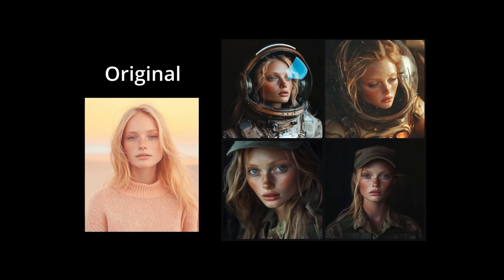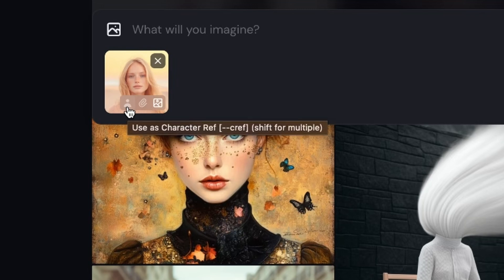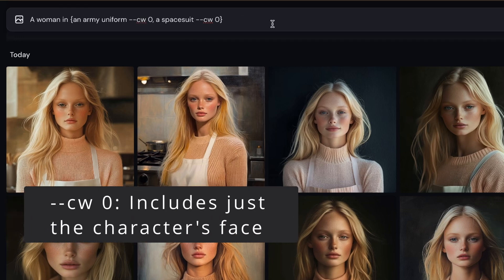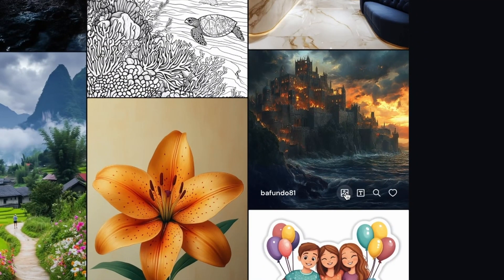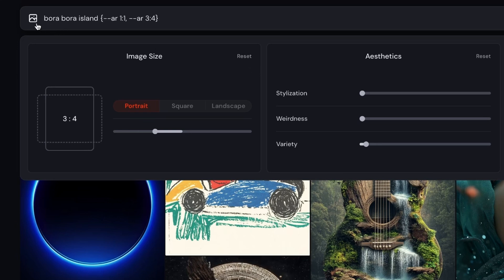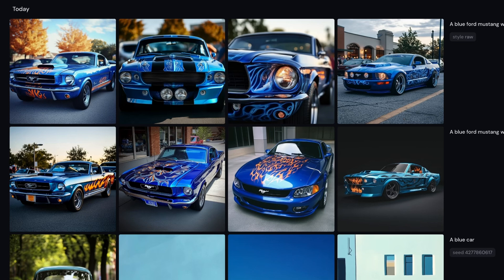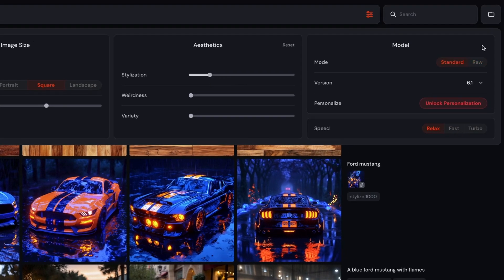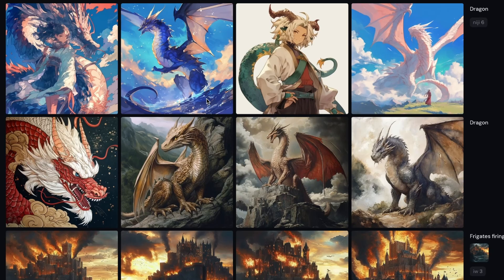MidJourney Parameters Tutorial 2025: Unlock the Full Power of MidJourney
This video is a complete walkthrough and guide on how to use parameters in Midjourney. I will teach you how to make any AI artistic image or realistic image as well as best practices and shortcuts to get the most out of Midjourney.

Chapters:
0:00 Start
0:33 Character Reference
3:25 Style Reference
4:58 Image Prompt
7:01 Aspect Ratio
8:06 Permutations
9:20 Back to Aspect Ratio
9:45 Variety/Chaos
11:41 No
13:28 Seed
14:57 Raw Mode and Standard Mode
16:12 Stylization
17:01 Tile
18:00 Weird
18:45 Niji (Anime)